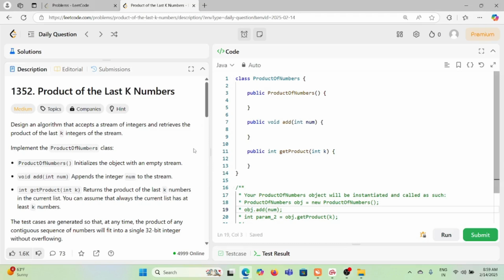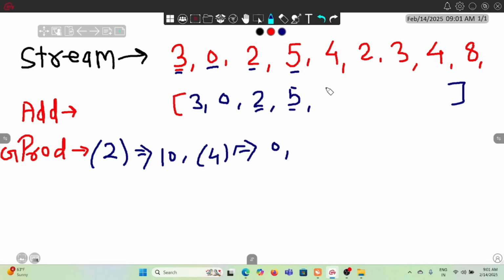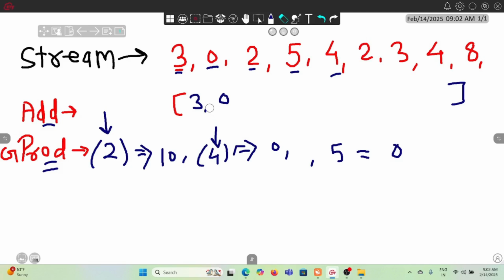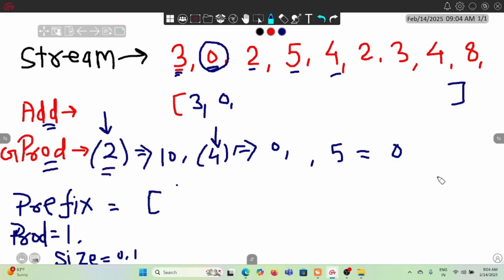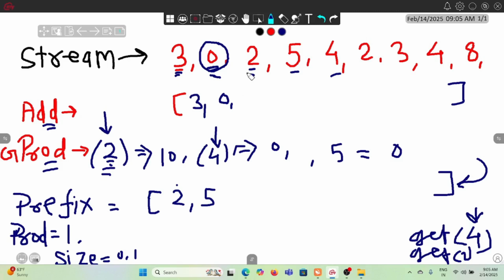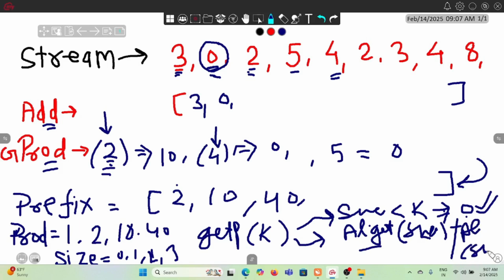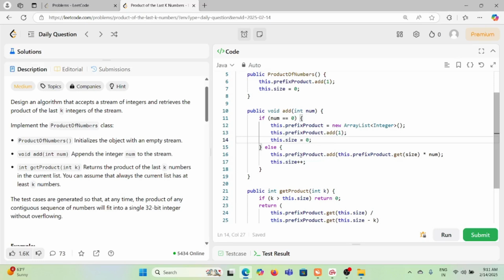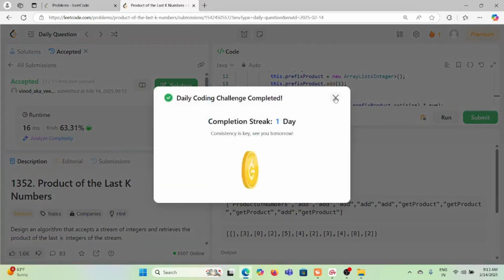Product of the Last K Numbers| LeetCode 1352 |Daily Leetcode potd | prefix Product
Product of the Last K Numbers| LeetCode 1352 |Daily Leetcode potd| leetcode potd | potd leetcode

1352. Product of the Last K Numbers
Product of the Last K Numbers
leetcode 1352
leetcode potd

1352. Product of the Last K Numbers
leetcode 1352
leetcode potd

Design an algorithm that accepts a stream of integers and retrieves the product of the last k integers of the stream.

Implement the ProductOfNumbers class:

ProductOfNumbers() Initializes the object with an empty stream.
void add(int num) Appends the integer num to the stream.
int getProduct(int k) Returns the product of the last k numbers in the current list. You can assume that always the current list has at least k numbers.
The test cases are generated so that, at any time, the product of any contiguous sequence of numbers will fit into a single 32-bit integer without overflowing.

1352. Product of the Last K Numbers, Leetcode 1352 in Java, Must do DSA, Prefix Product , top 20 Google interview questions, top 20 Google interview questions, Must DO MAANG PROBLEM,
2364. Count Number of Bad Pairs,
ARRAY based DSA,
prefix sum